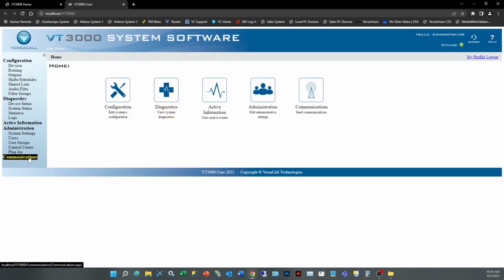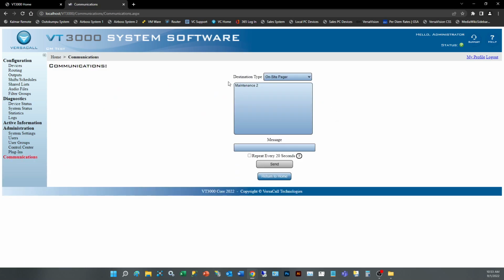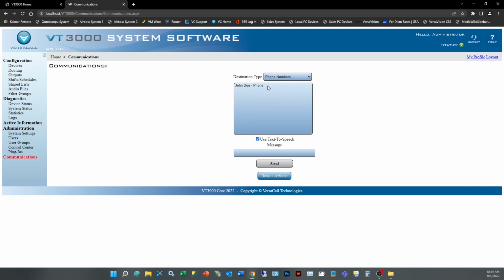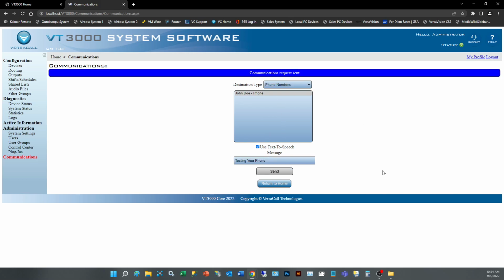VersaCall - VT3000 How To Guide - Test a Phone Number